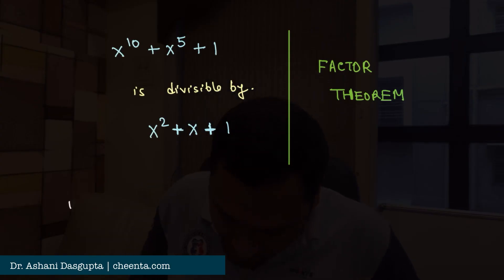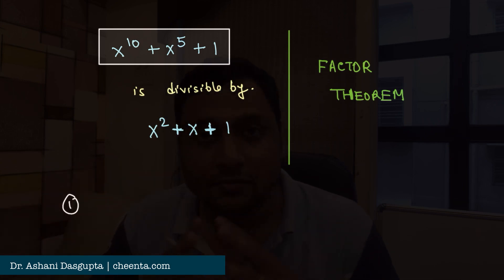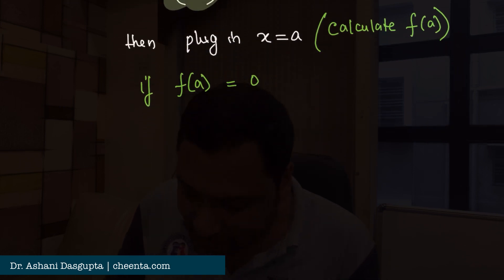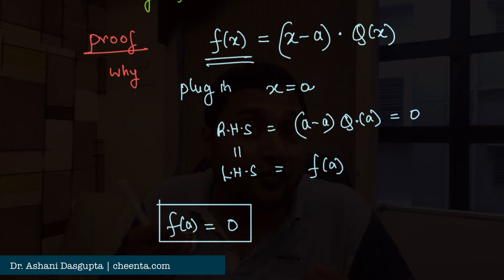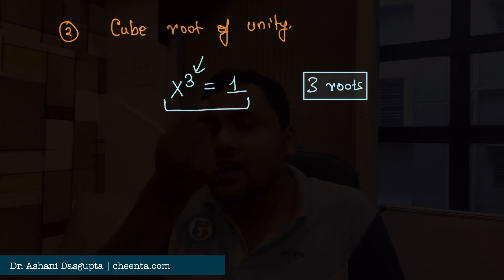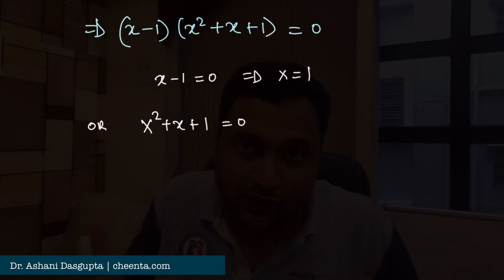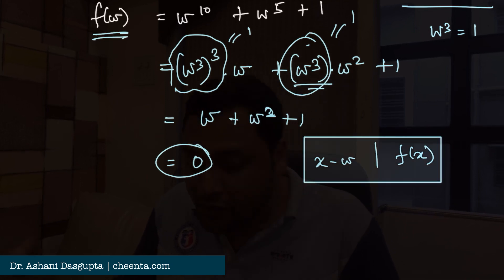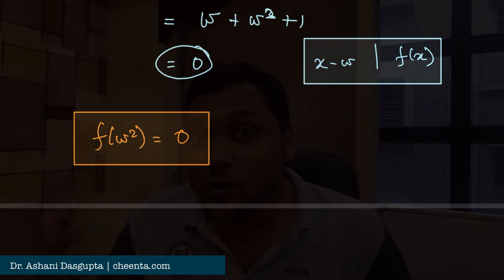Do you know Factor Theorem for Math Olympiad | ISI BStat BMath Entrance 2023 | Obj 27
to engage problems, solutions and discussions from ISI BStat BMath Entrance 2023